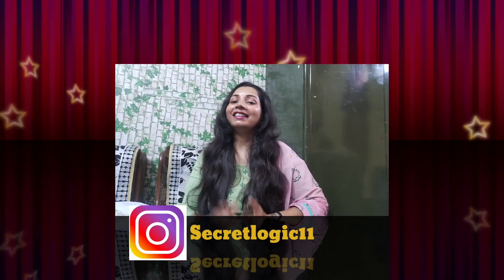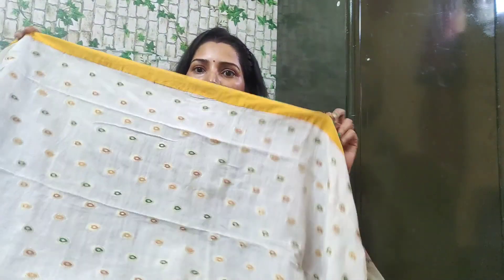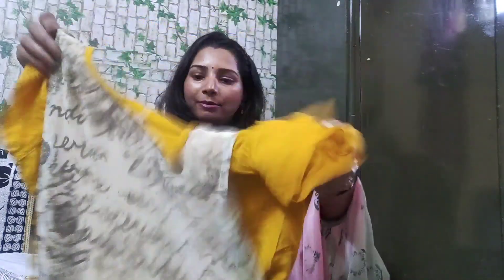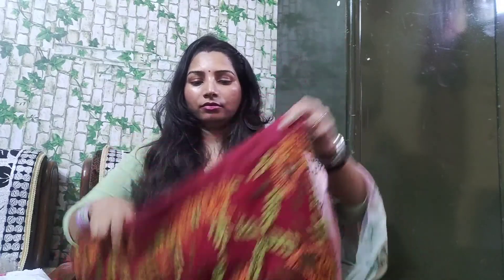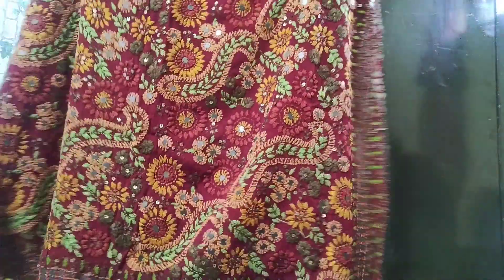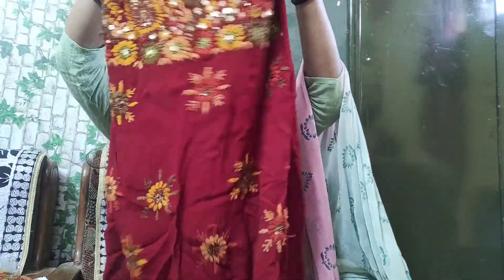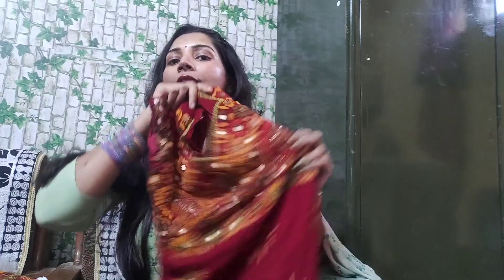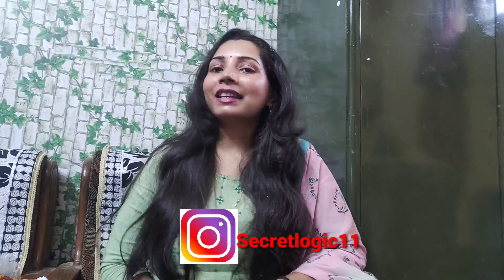How To Reuse Old Dupatta In 5 Amazing Ways|Reuse Old Clothes|Anupama Pandey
plz support to my channel

your suggestion to my comment box.

my other videos link are here...

my mekup videos

my hair care video

skincare video

  👉    Facebook username

thanks